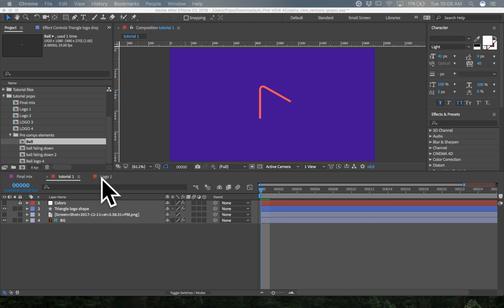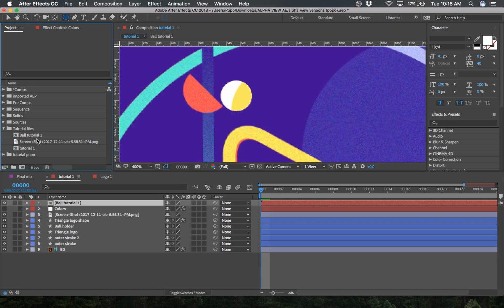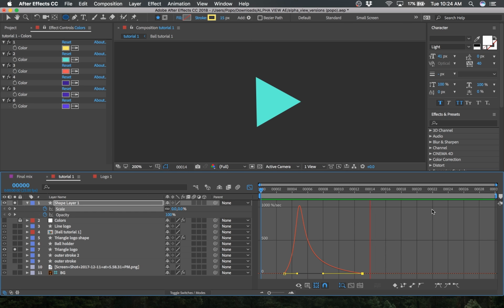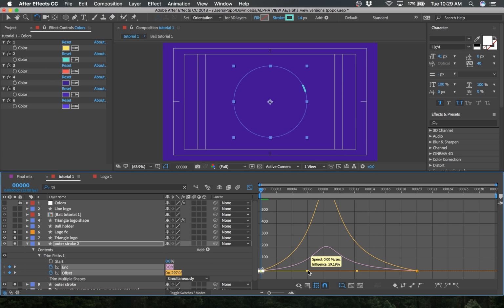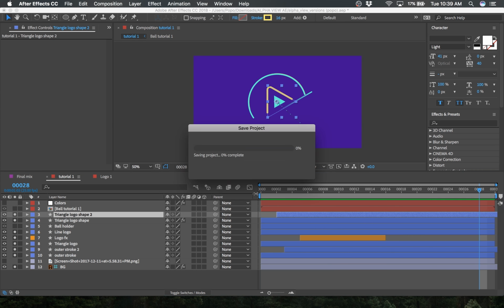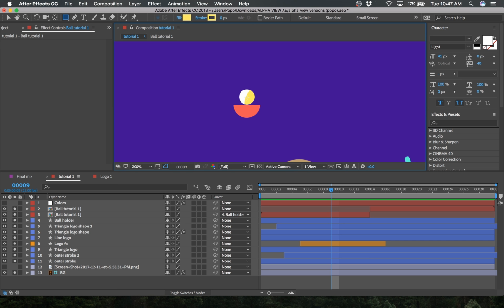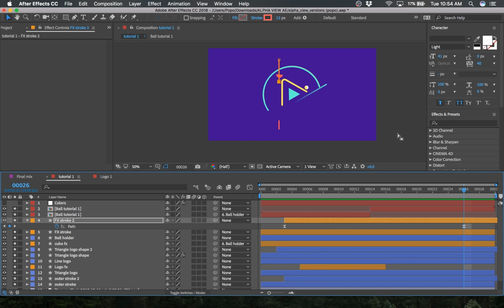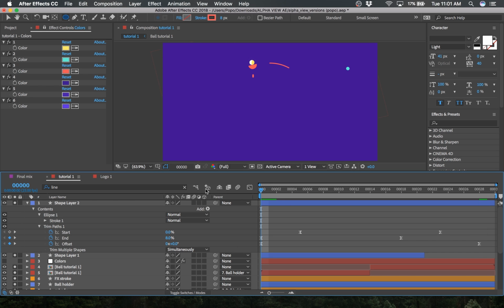Advanced logo animation in After effects 1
Part number 1 of 4: advanced logo animation.

And of course, my name is Mr poppo, and ill see you guys soon :)